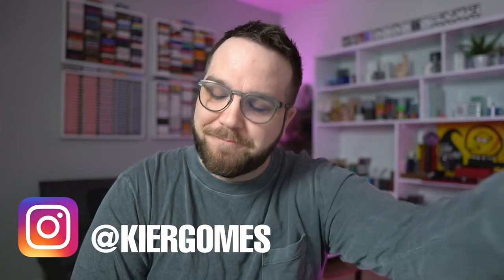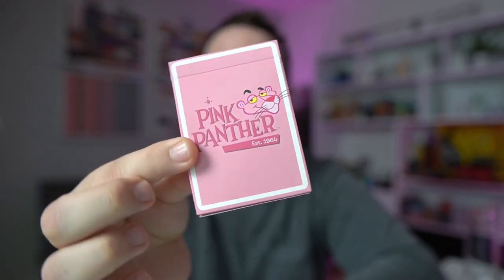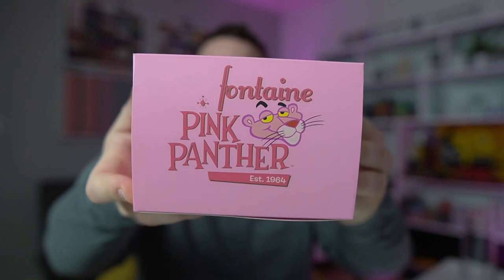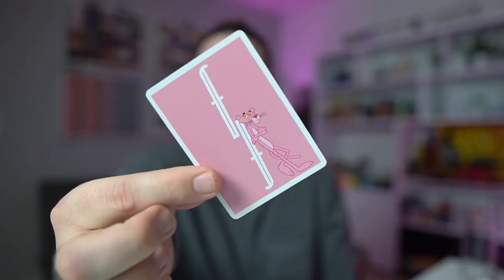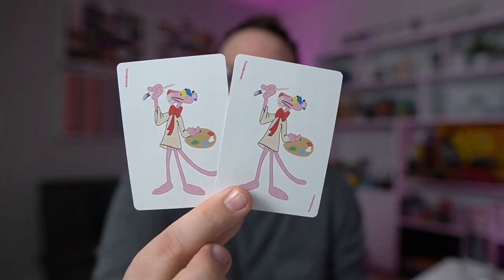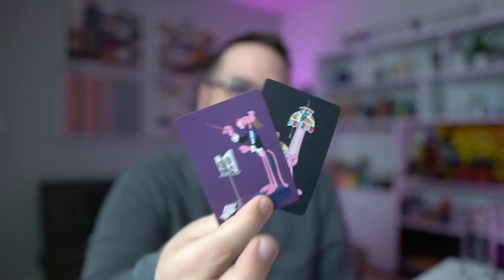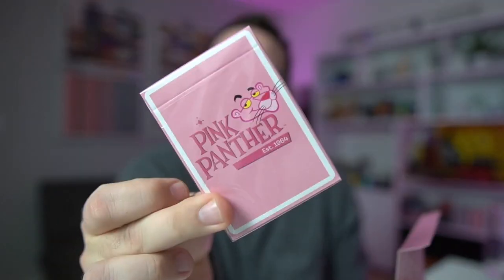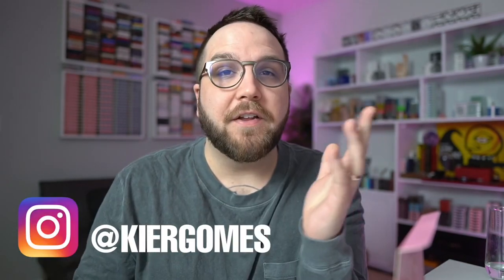Fontaine x Pink Panther - ARE THEY WORTH IT?? GIVEAWAY!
You guys were VERY vocal about wanting me to review the new Fontaine Pink Panther deck. And y'all know me- I aim to please!

SO! Today I'm giving you an in-depth look at these new cards and of course, I'll give some away ;)

Enter to win a FREE Fontaine x Pink Panther deck:
1. Like this video
3. Comment why you want them

WINNER WILL BE ANNOUNCED WHEN:
- This channel hits 7K!
- @kiergomes on IG hits 5K!